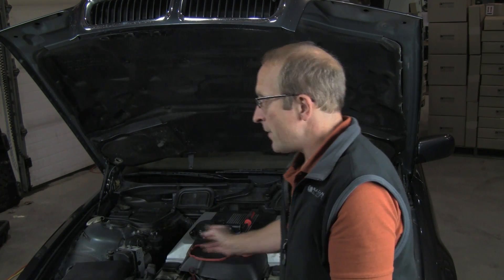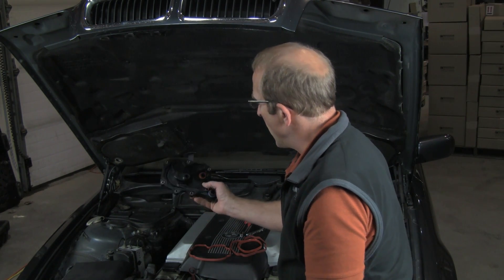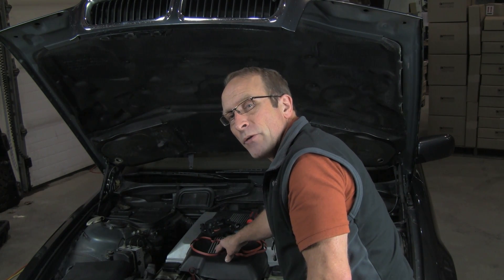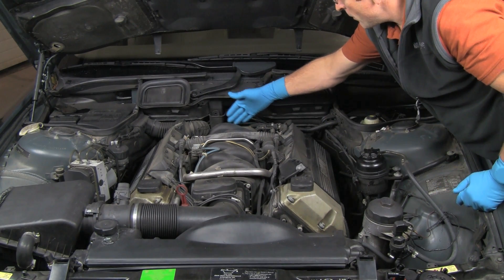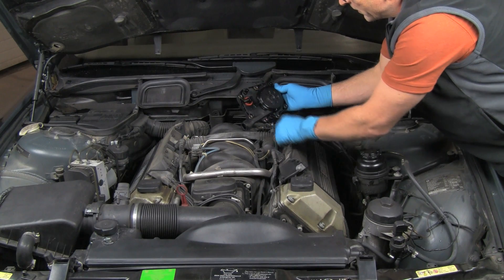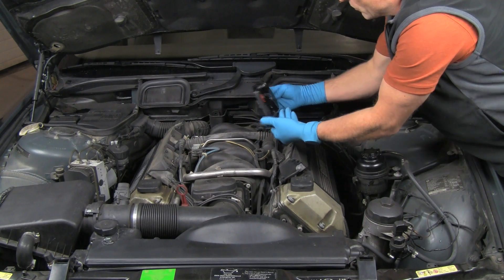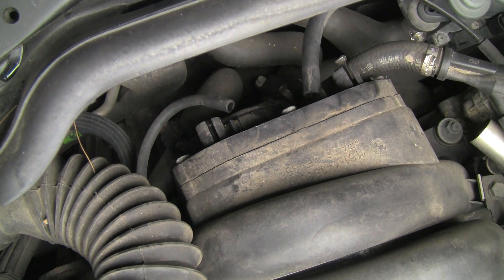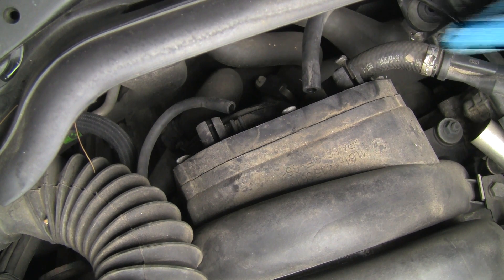Replacing the PCV System on a BMW V8 Engine Part 1 of 2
blog.BavAuto.com -- Failure of the BMW Positive Crankcase Ventilation (PCV) system is a common problem that can lead to catastrophic engine failure. In this two-part series, Bavarian Otto shows you how to do it yourself on a V8 engine and save hundreds of dollars over what a dealer would charge. Everything you need for the job is available in our online store (For our video showing how to do this on a BMW 6-cylinder engine, go to blog.BavAuto.com/go/PCV.)